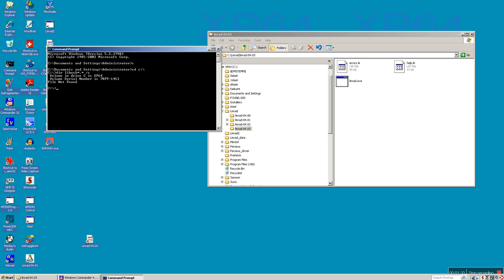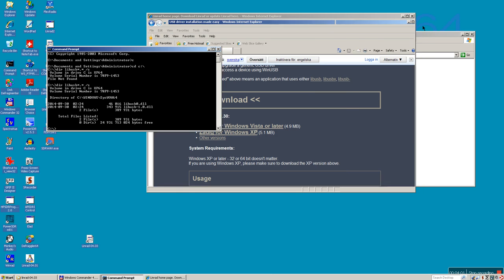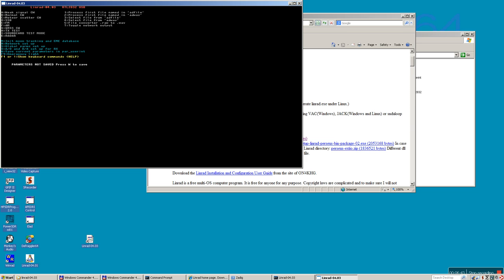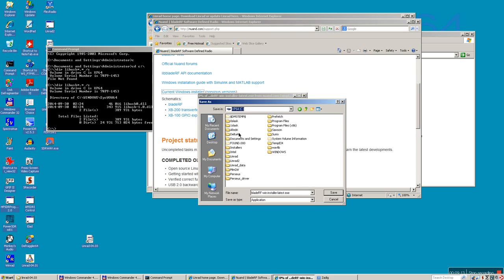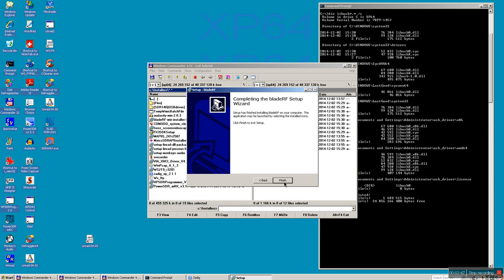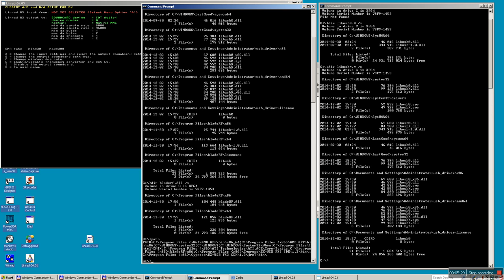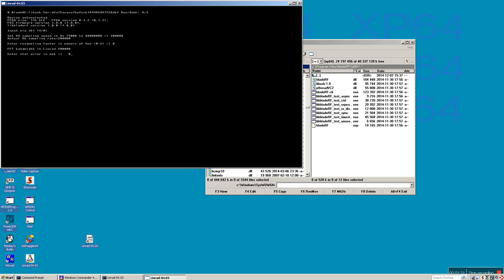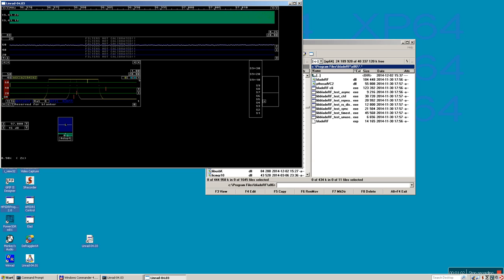xp64libusb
Installing drivers for USB may be complicated. This video might help a little in using zadig to install libusb drivers in Windows systems.